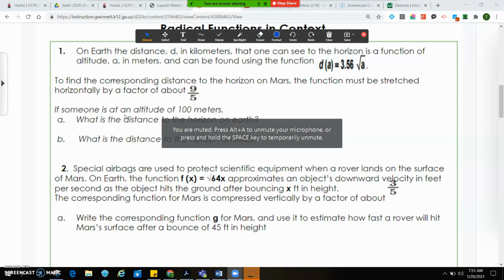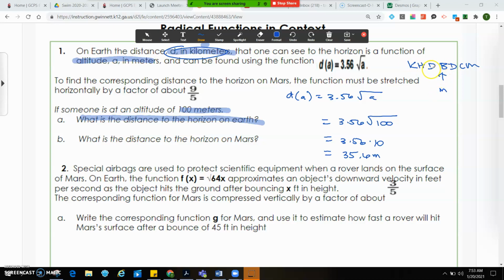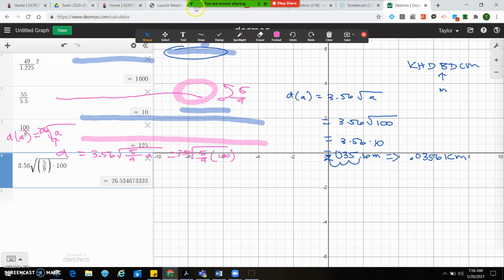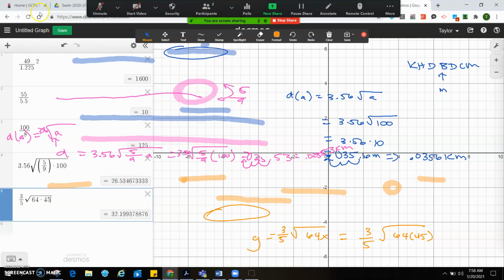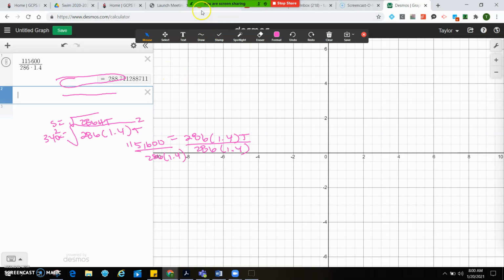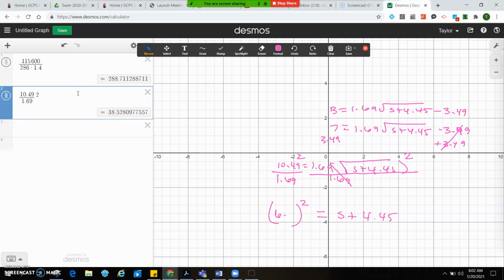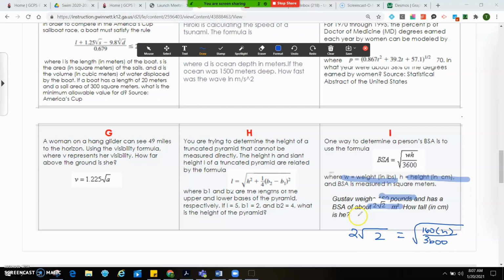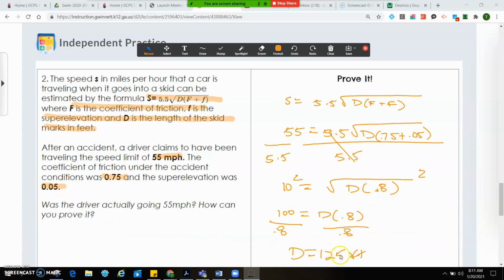Radicals in context and literal equations 120